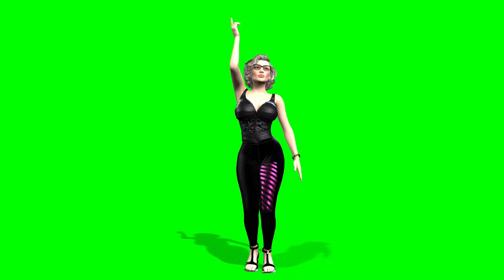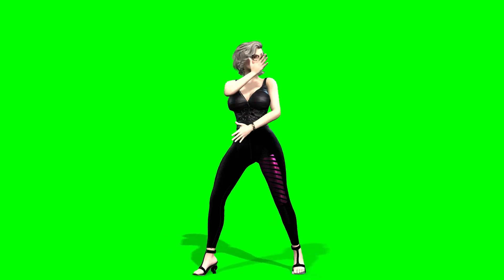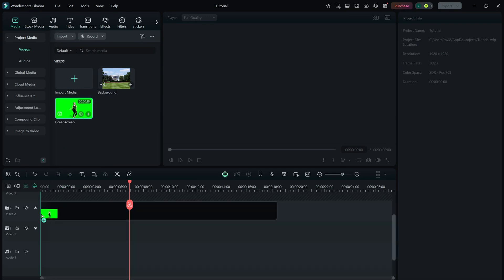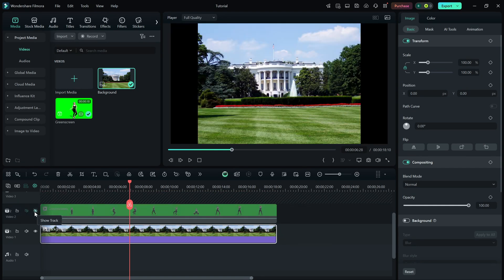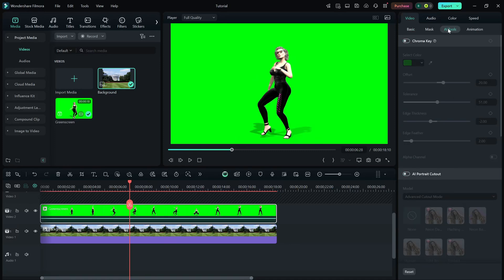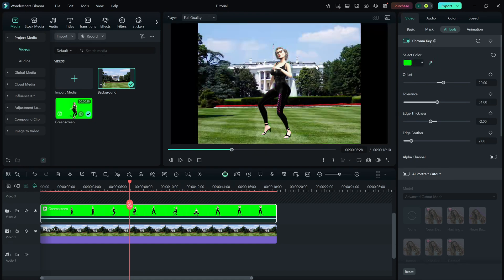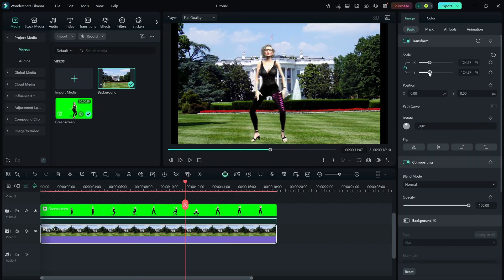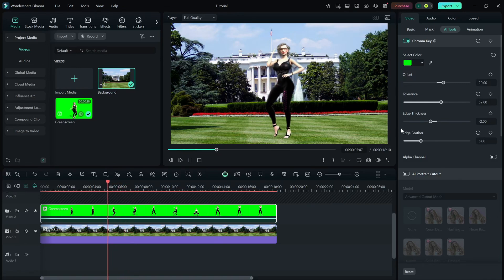How to Remove Green Screen in @FilmoraWondershare - Lesson 28 Filmora Tutorial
Learn how to remove a green screen background in Wondershare Filmora and replace it with any image or video using the Chroma Key tool. This technique is perfect for YouTube videos, cinematic effects, and professional projects.

Simply import your green screen clip, place your background layer below it, and enable Chroma Key from the AI Tools section. Adjust the tolerance, edge thickness, and feather settings to get a clean and professional look.